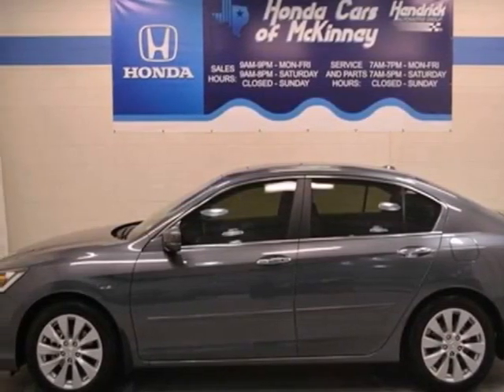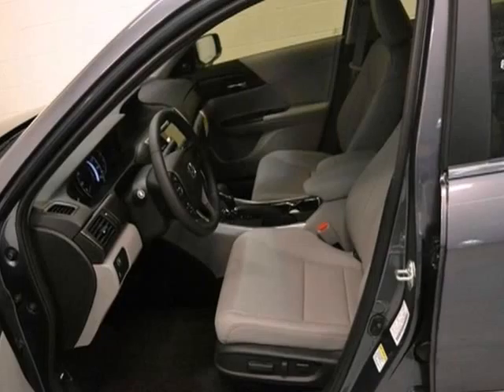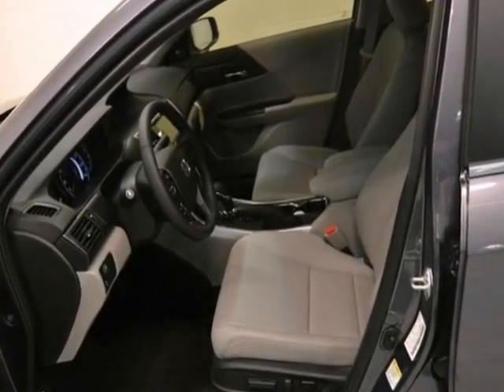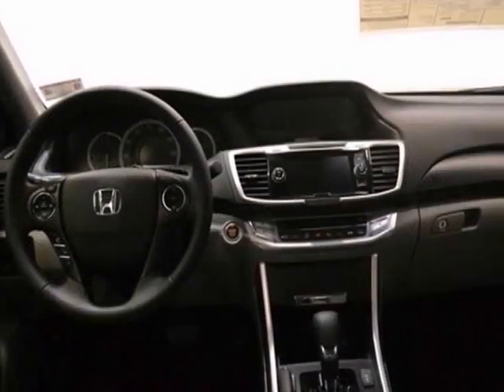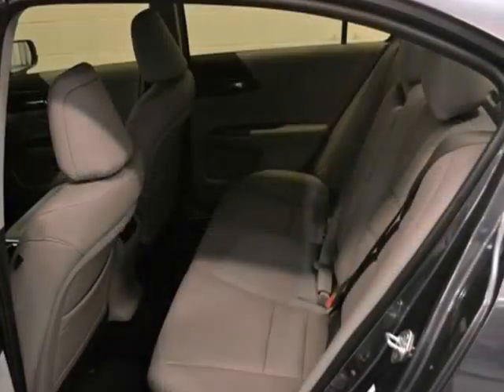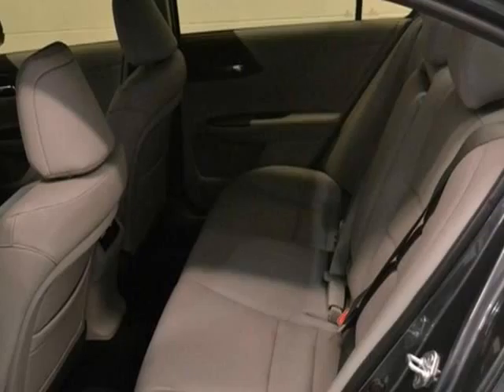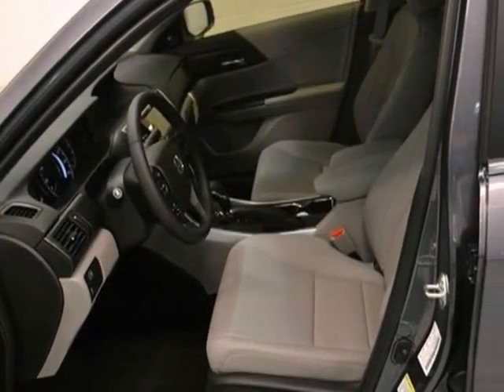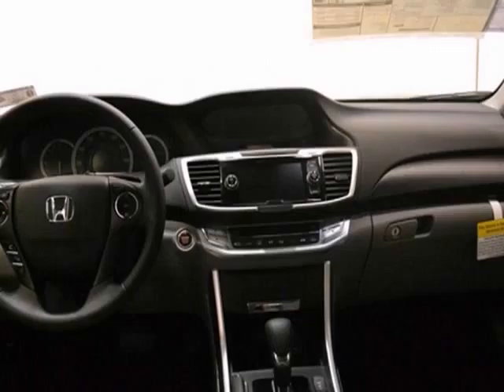2013 Honda Accord Sdn Dallas TX McKinney, TX DA167283 SOLD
Year: 2013
Make: Honda
Model: Accord Sdn
Trim: 4dr I4 CVT EX-L Sedan
Engine: 2.4L DOHC MPFI 16-VALVE I
Transmission: CVT
Color: Modern Steel Metallic
Interior: Gray
Stock #: DA167283
This 2013 Honda Accord Sdn 4dr 4dr I4 CVT EX-L Sedan features a 2.4L DOHC MPFI 16-VALVE I 4cyl Gasoline engine. It is equipped with a Continuously Variable transmission. The vehicle is Modern Steel Metallic with a Gray interior. It is offered with a full factory warranty.

Address:
601 S Central Expy